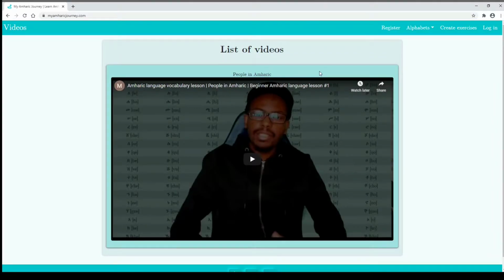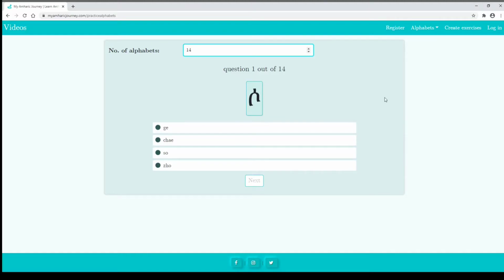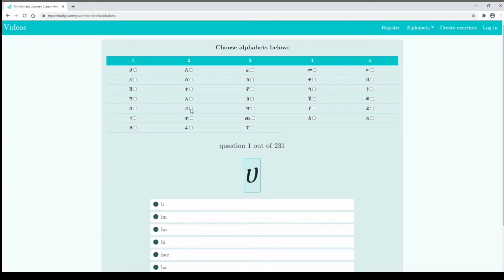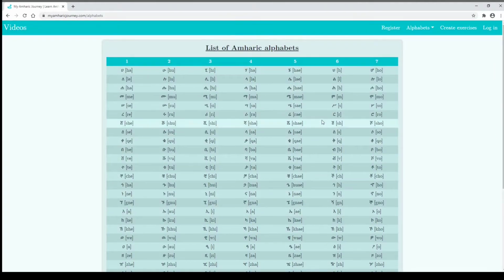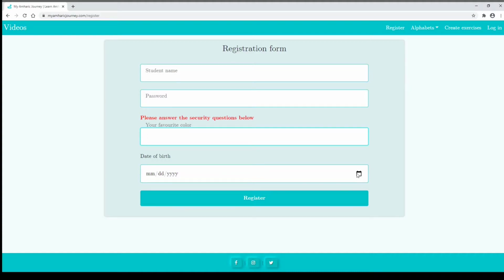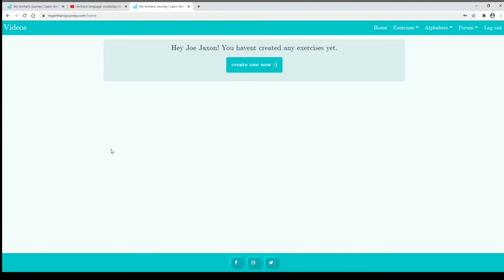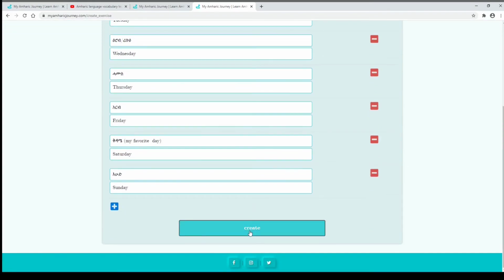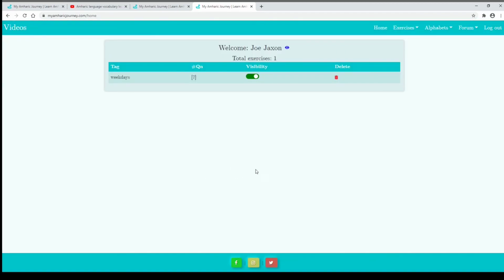Introduction to "My Amharic Journey" | Amharic language learning platform part 1 [Watch in 1080p]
In this video I walk you through the different features in the platform.